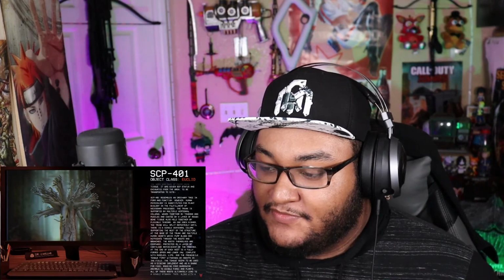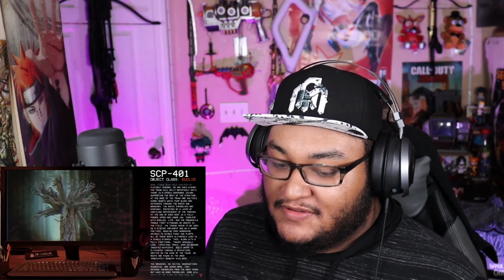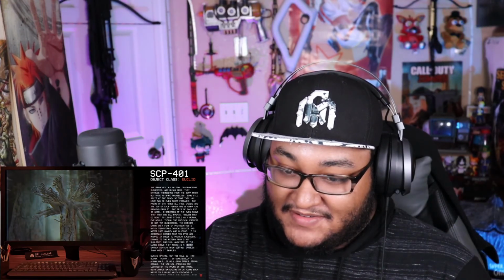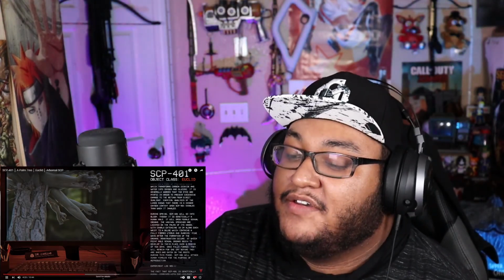SCP- 401- "The Palm Tree" Reaction!- Weirdest SCP EVER!!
Pregnant rapey tree boi ….That is all.

If you enjoyed the video, feedback of any kind would be much appreciated.